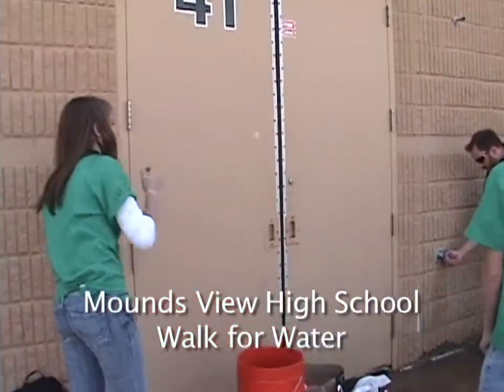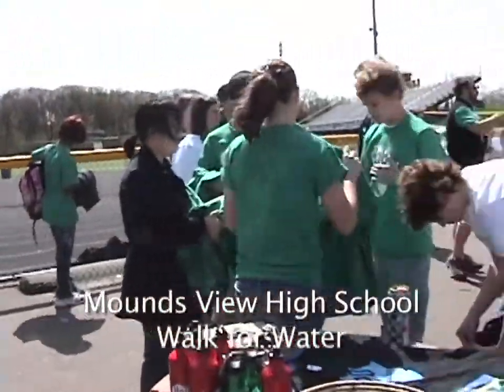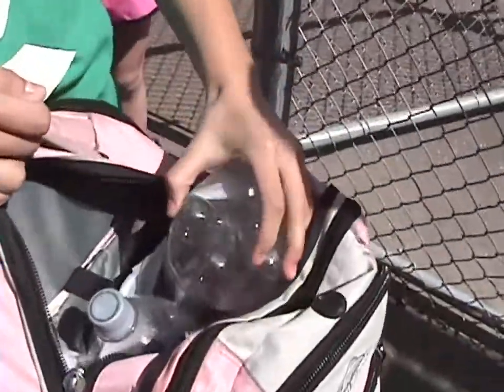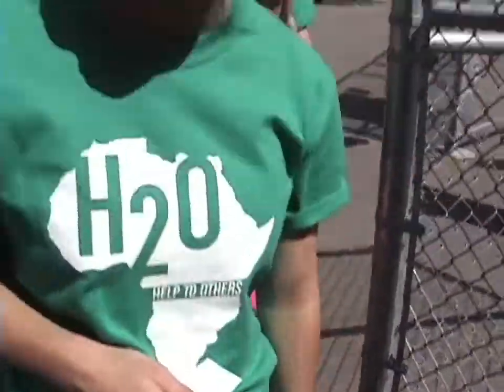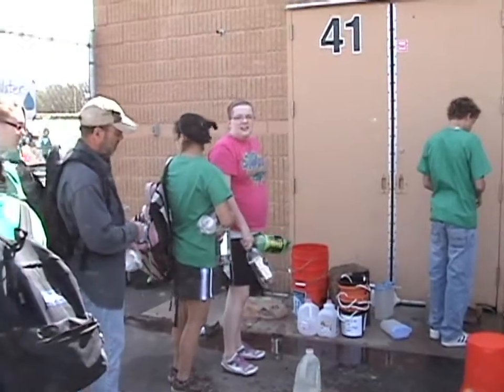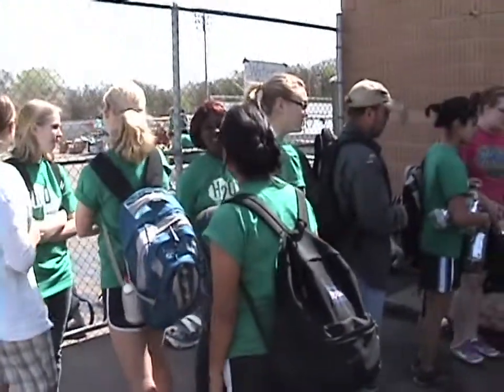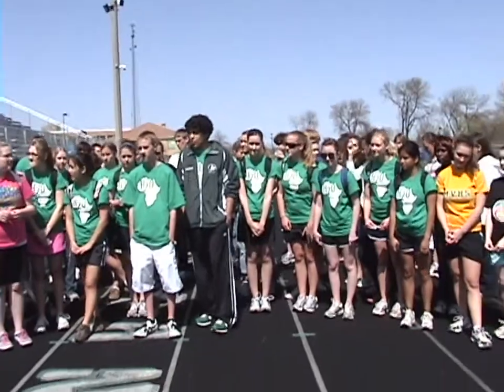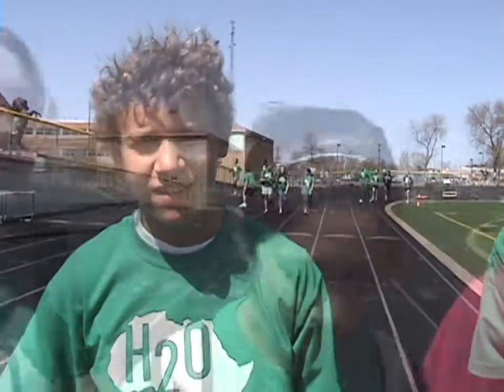Mounds View Walk for Water